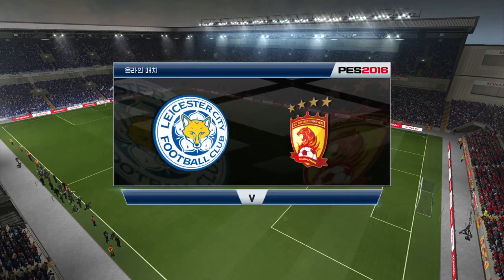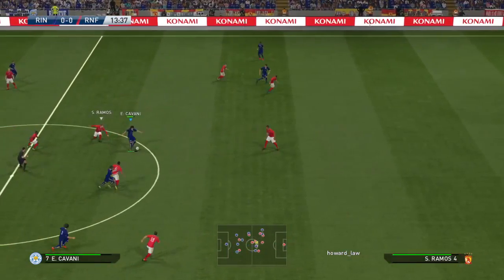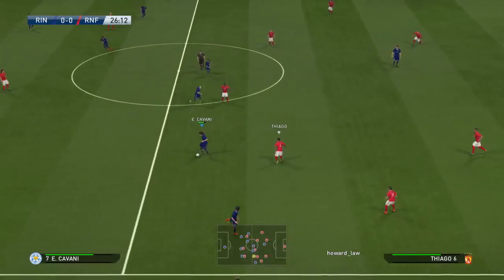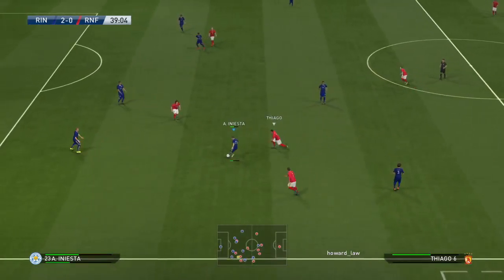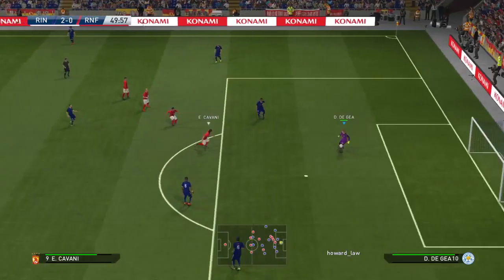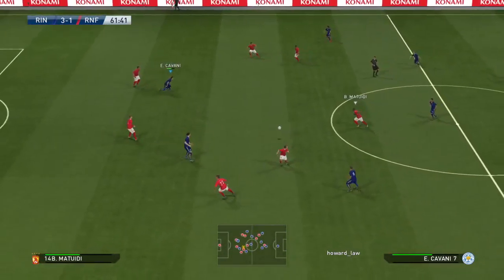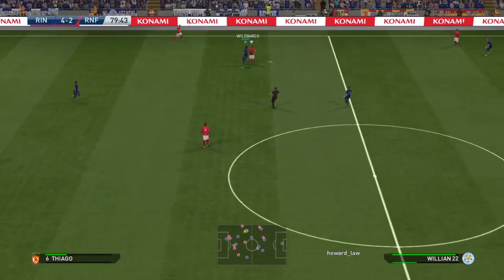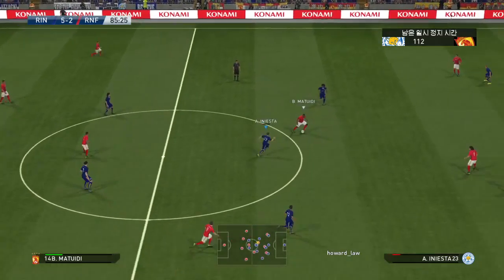62ronaldo9forever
PES2016 PRO EVOLUTION SOCCER 　Wining Eleven 2016